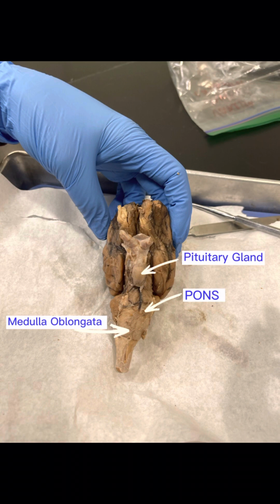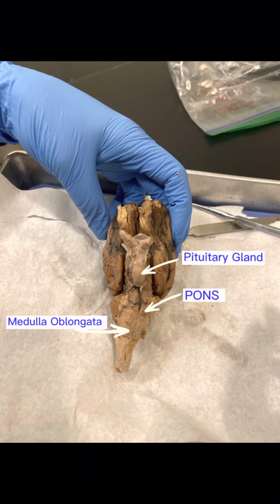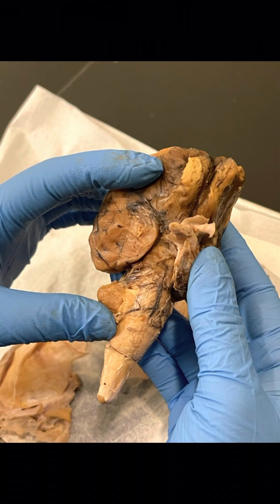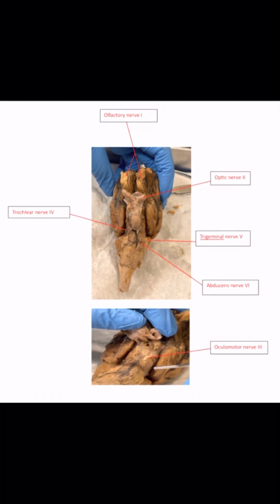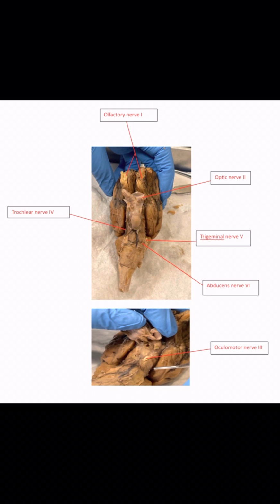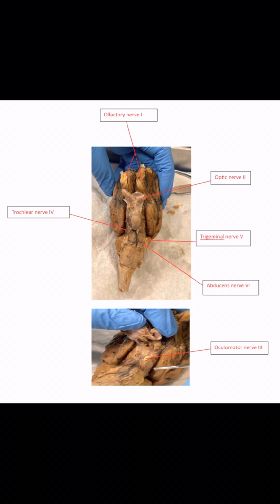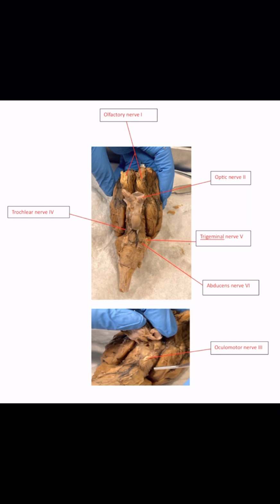The Sheep Brain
Christy Robles
Vanessa Flores
Casandra Marquardt